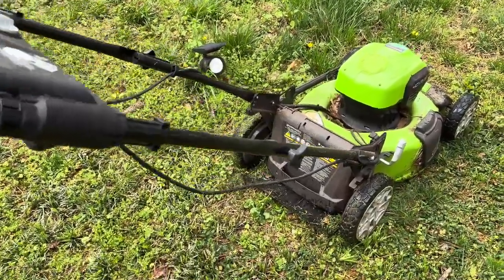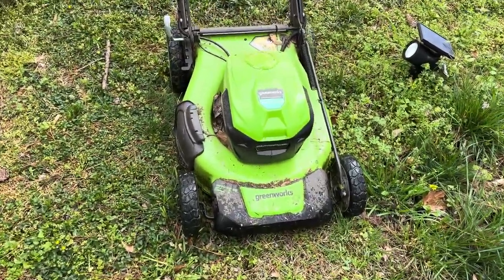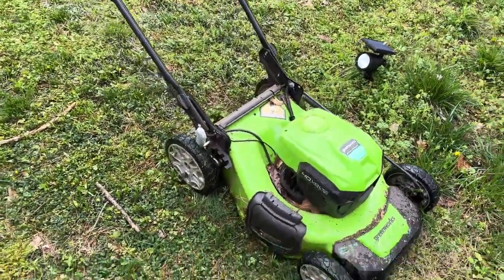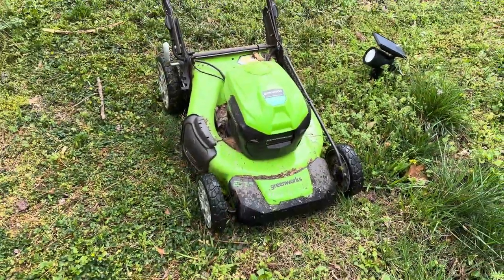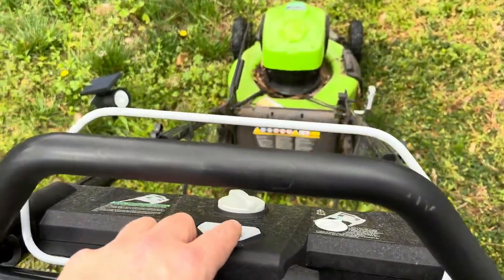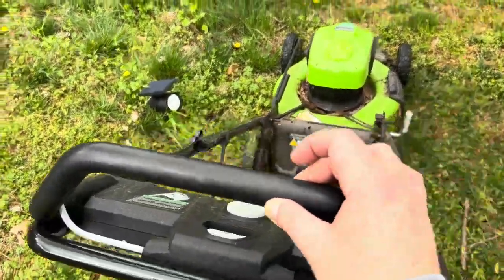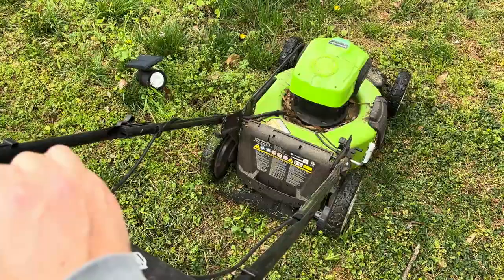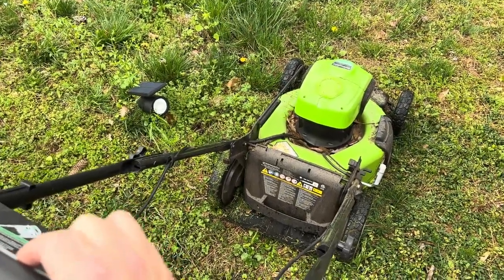Greenworks 21 Inch Electric Lawnmower Review